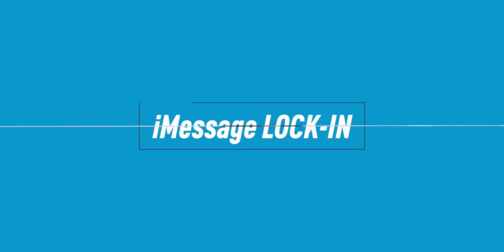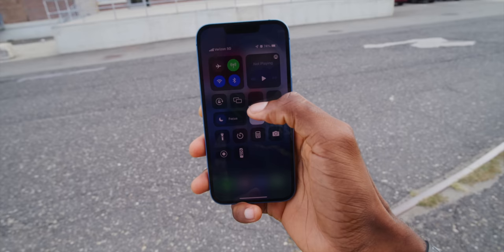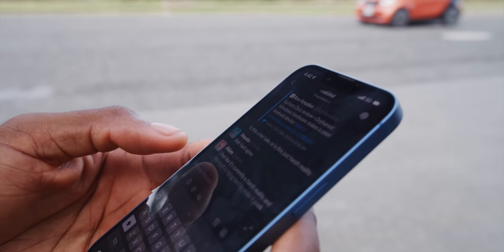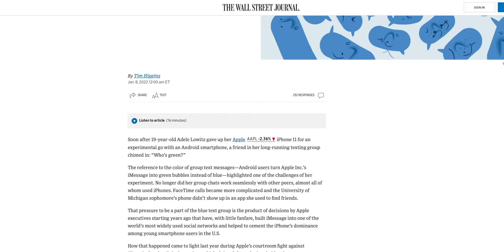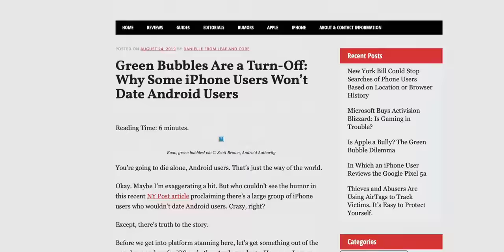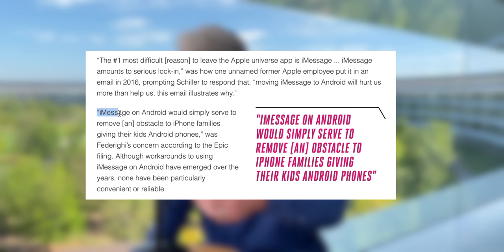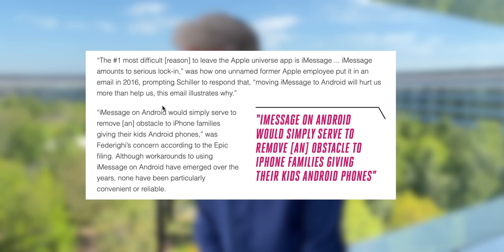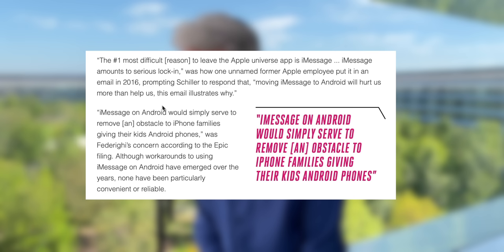Blue Bubbles vs Green Bubbles: Explained!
Why people can't stop using the iPhone. And what should be done about it.